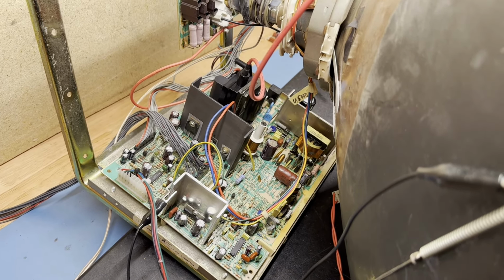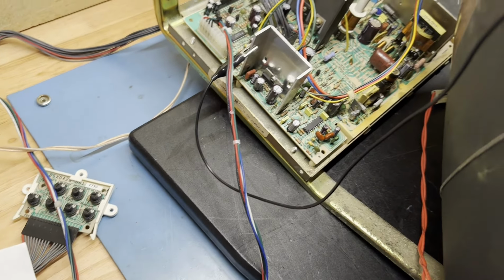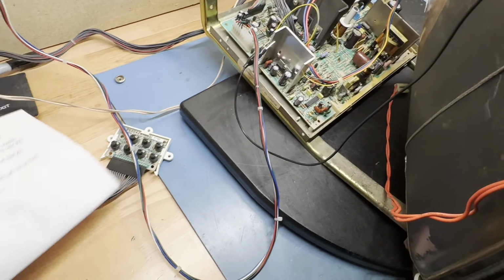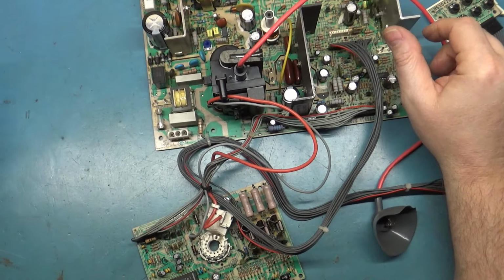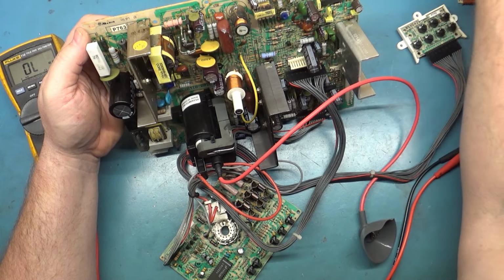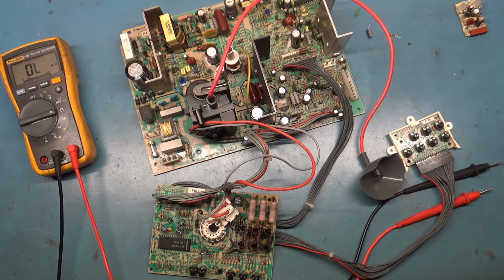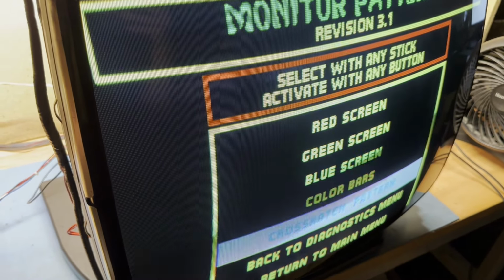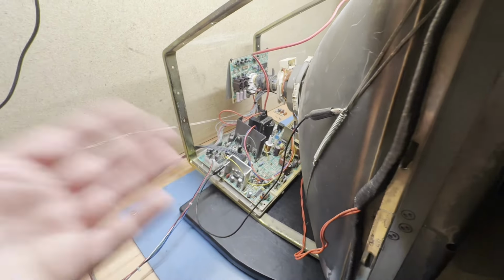25" K7400 Arcade Monitor Repair - Vertical Stretching and Tearing Issue - Bad R613?